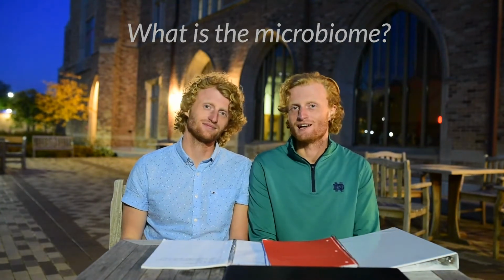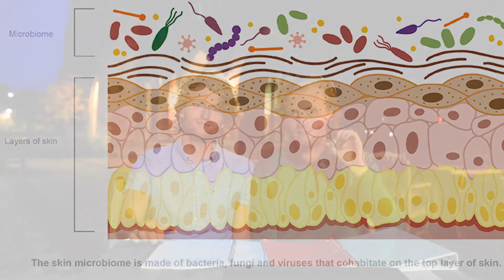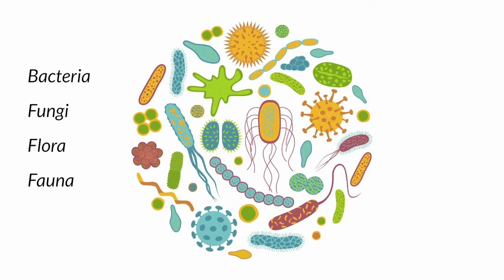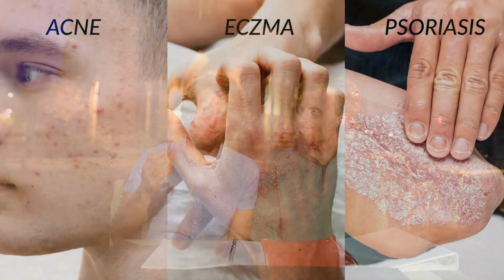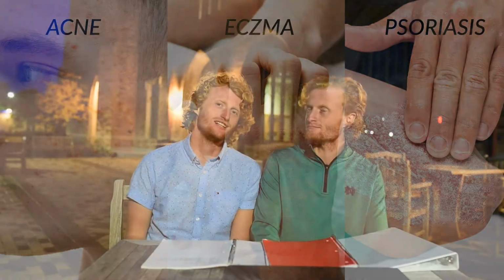What is Skin Microbiome - Joomo